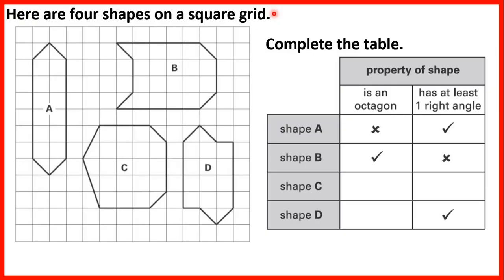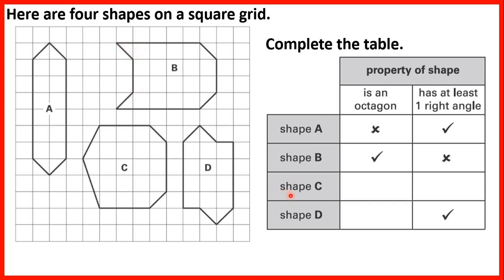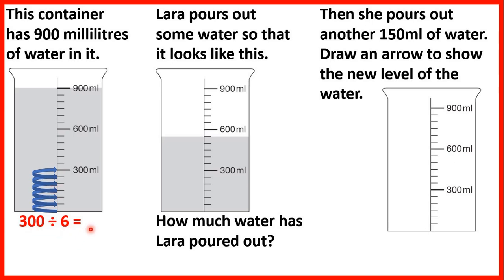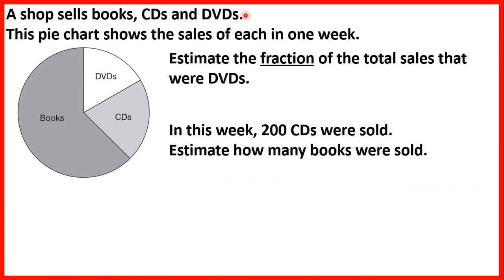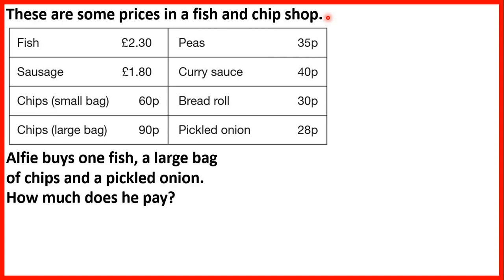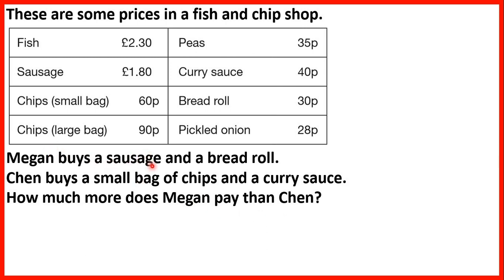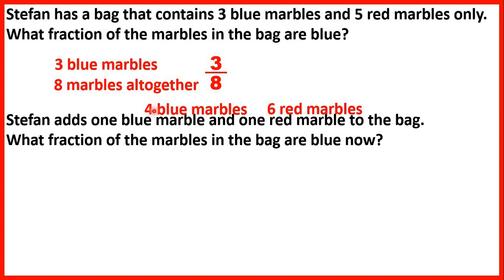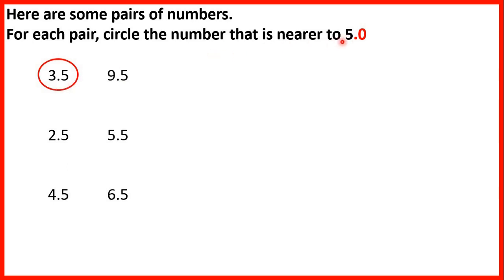Silver Reasoning Test 2